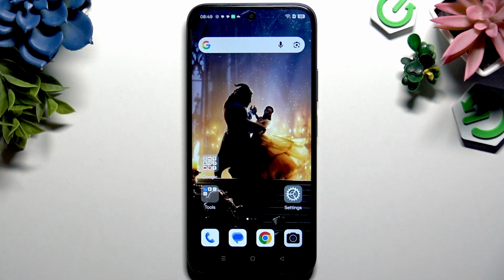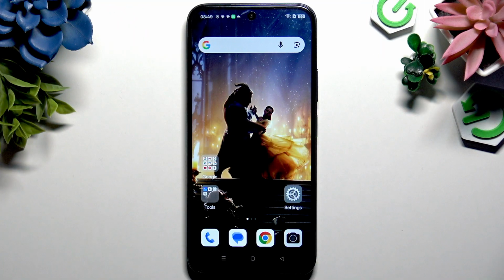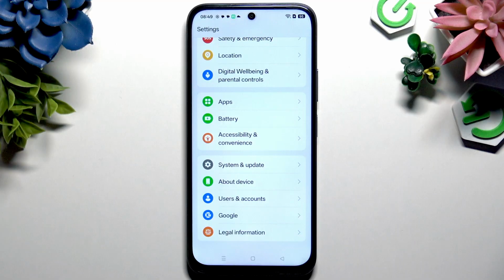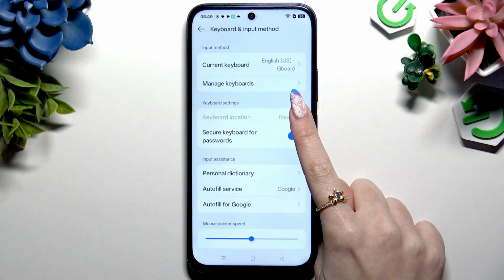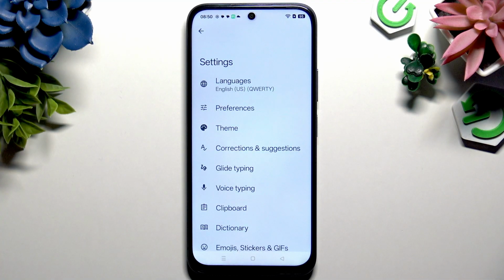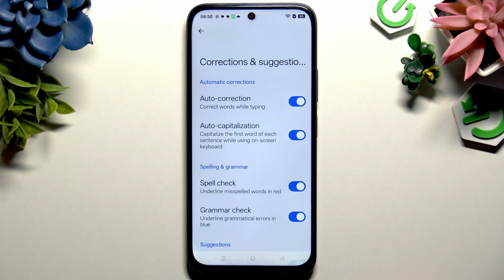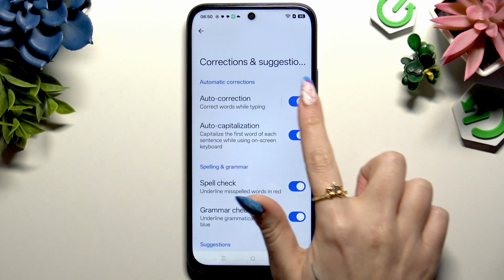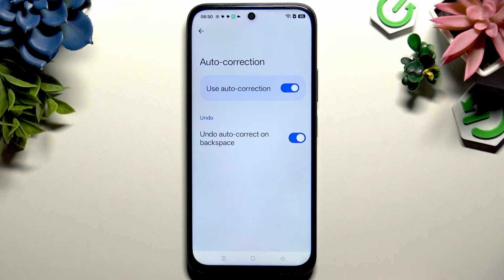OPPO A6x 5G – Turn On/Off Auto Correction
Learn how to quickly turn Auto Correction on or off on your OPPO A6x 5G using Gboard. In this short step-by-step video you'll open Settings, go to System & Update → Keyboard and Input Method → Manage Keyboards → Gboard, then enable or disable Auto Correction. I also show how to enable the "Undo Auto Correct on Backspace" option so you can easily undo corrections. This guide is perfect for OPPO A6x 5G users and anyone using Gboard on Android who wants more control over typing and autocorrect behavior.

How to turn on Auto Correction on OPPO A6x 5G?
How to turn off Auto Correction on OPPO A6x 5G?
How to enable Undo Auto Correct on Backspace on OPPO A6x 5G Gboard?

0:00 Introduction
0:09 Open Settings
0:21 System & Update → Keyboard and Input Method
0:39 Manage Keyboards and open Gboard
0:47 Corrections & Suggestions
0:55 Turn Auto Correction On/Off
1:09 Enable Undo Auto Correct on Backspace
1:11 Final tips and outro